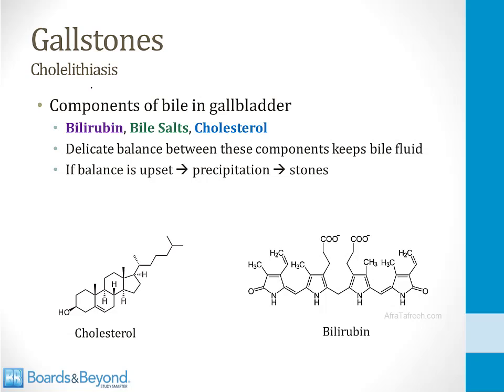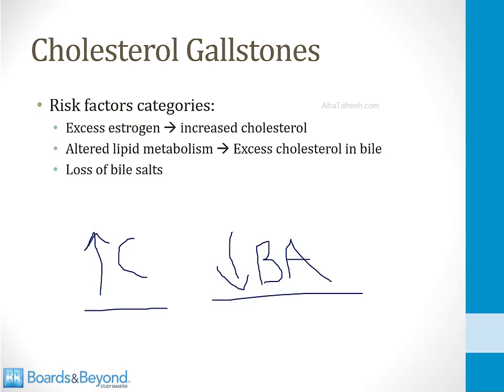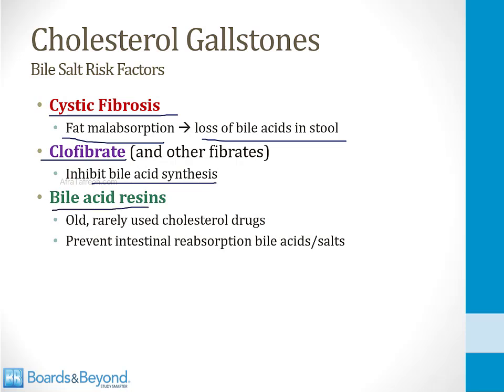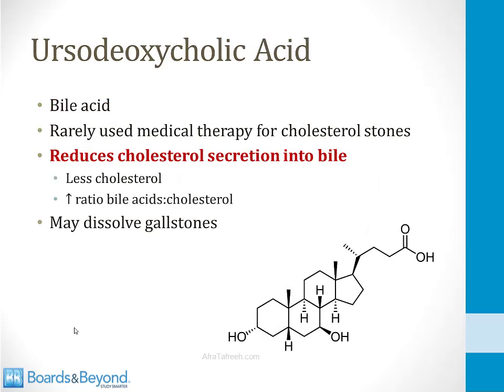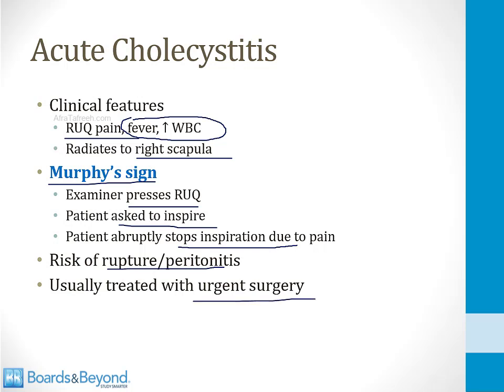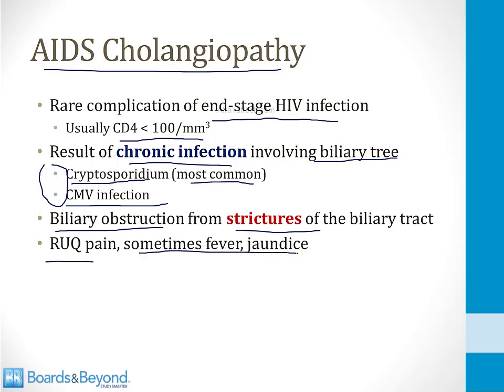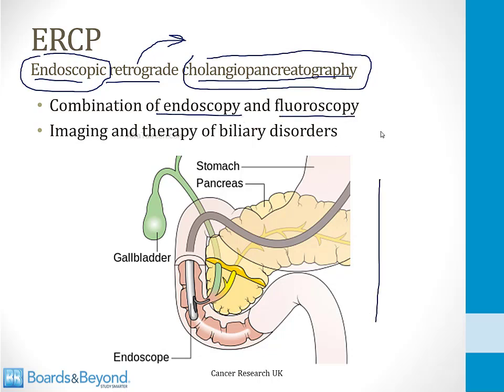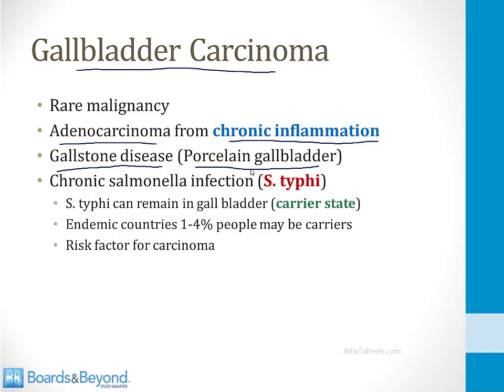Gastroenterology 3 Clinical Gastroenterology 6 Gallstones atf